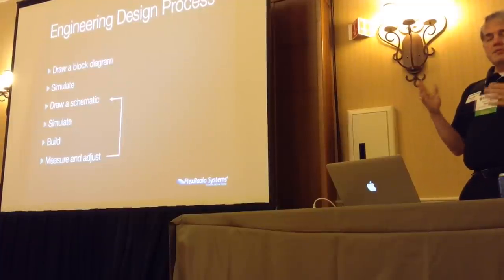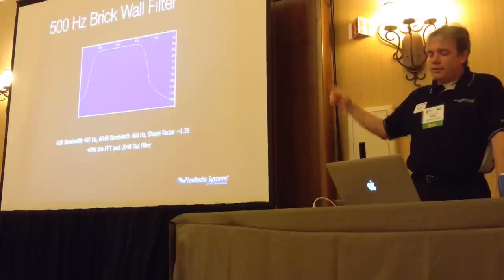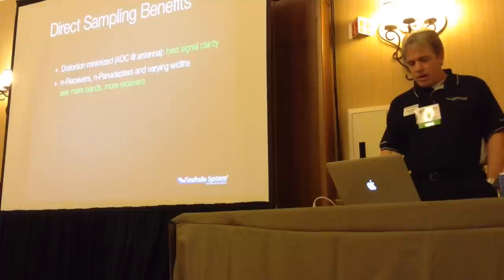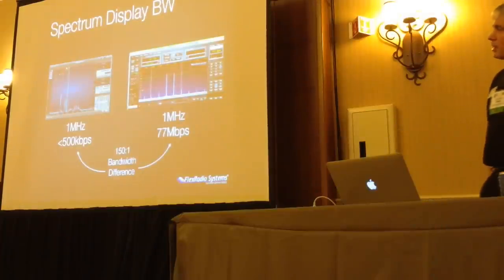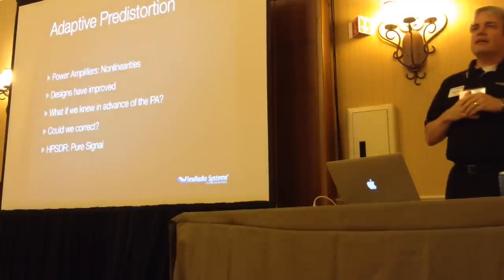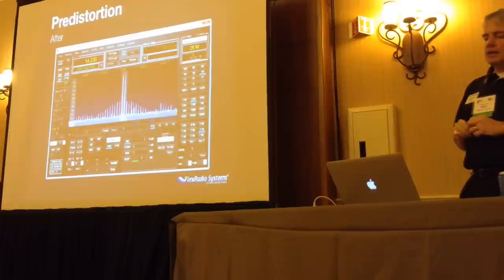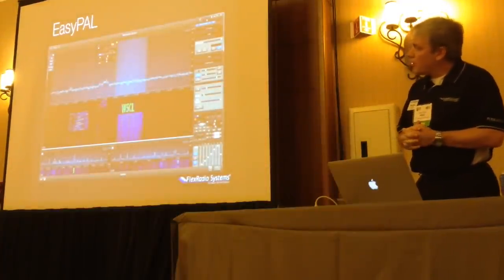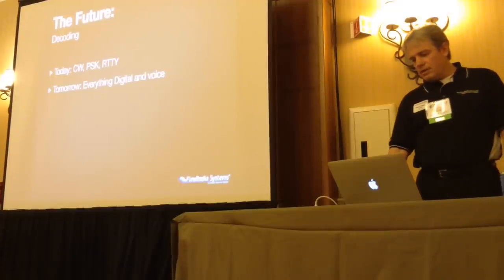Pacificon 2014 - SDR Forum - Steve Hicks, Flex Radio Systems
Presentation given by Steve Hicks from Flex Radio Systems at 2014 Pacificon.  Sorry for losing the first few minutes.   This was an impromptu recording with my spare iPod Touch sitting on a free seat next to me.